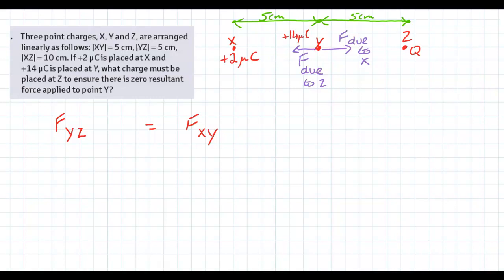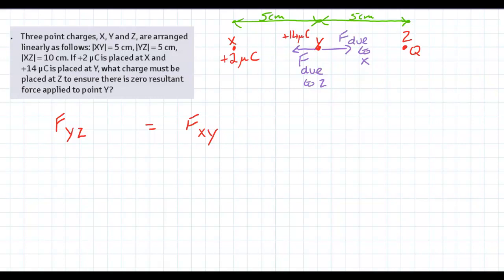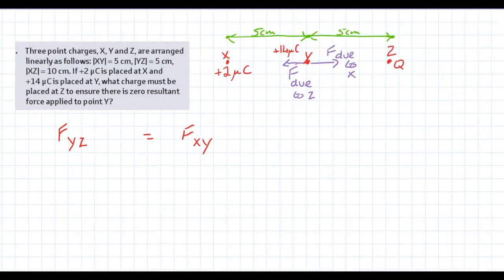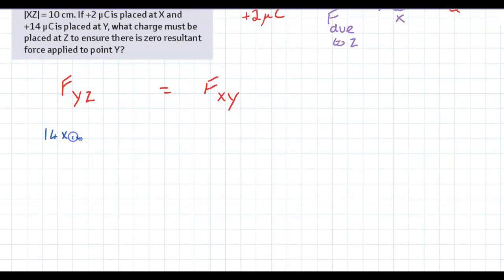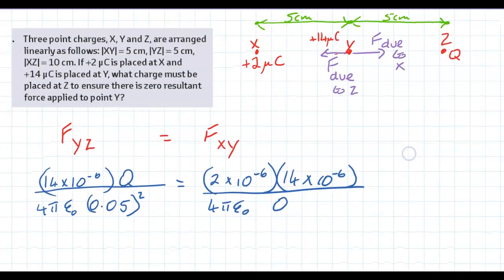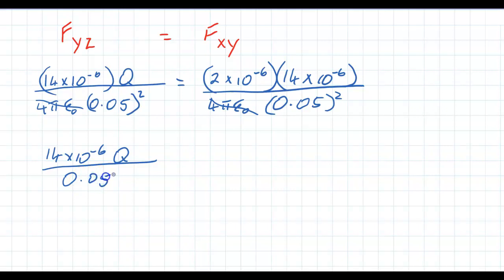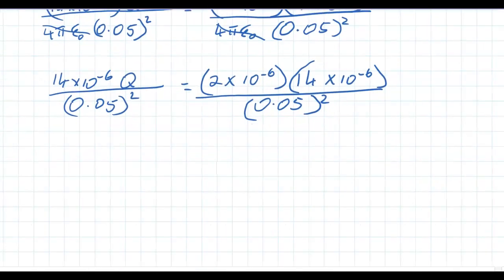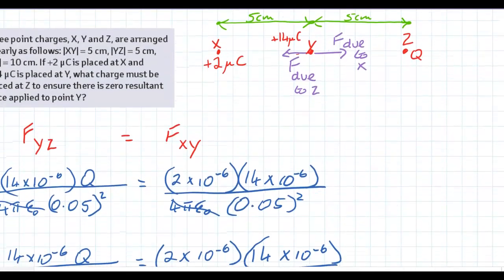Coloumbs Law with 3 linear charges